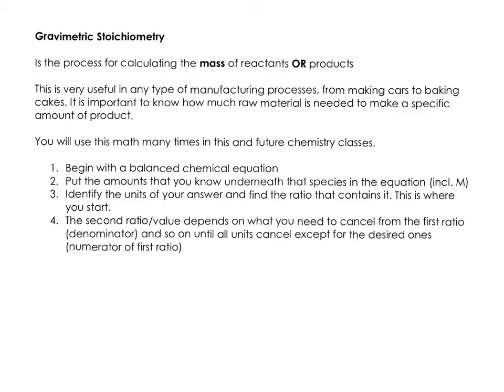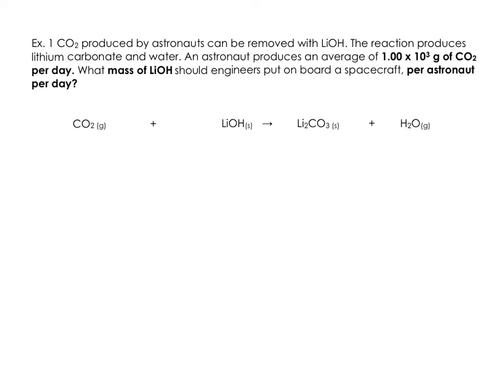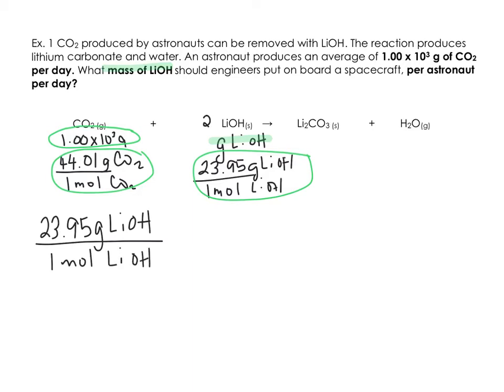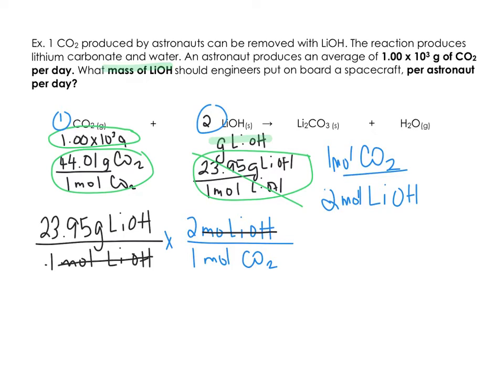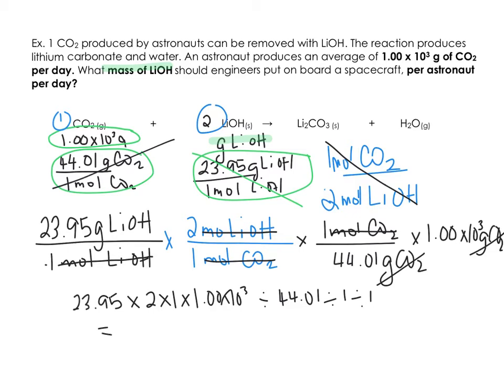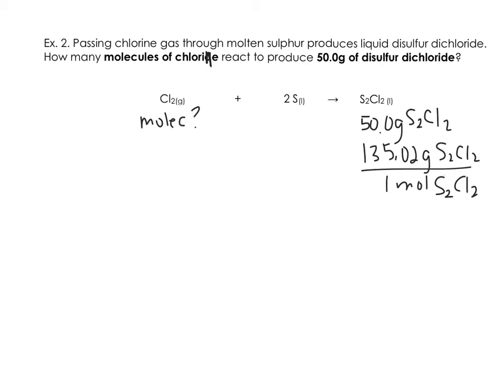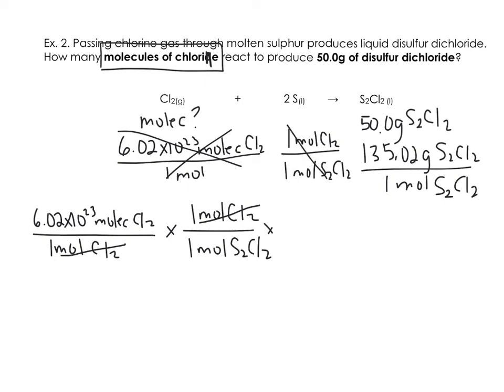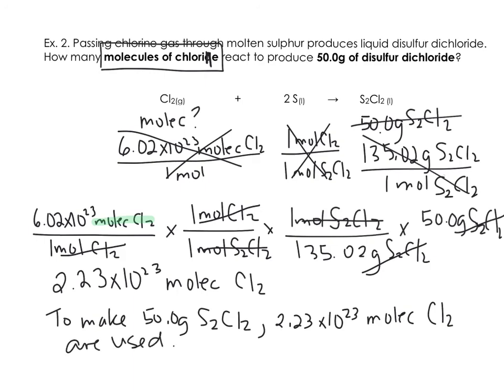Gravimetric stoichiometry using Dimensional analysis